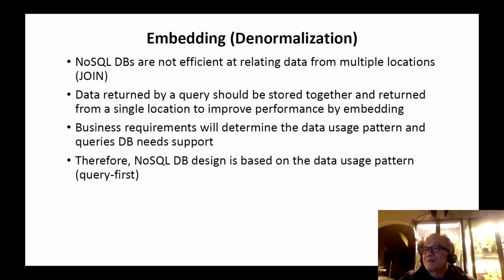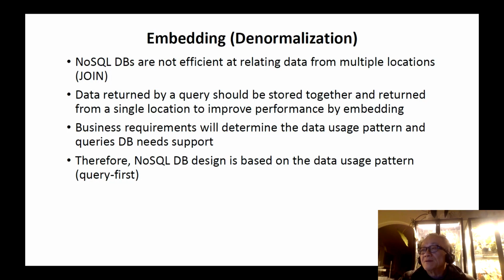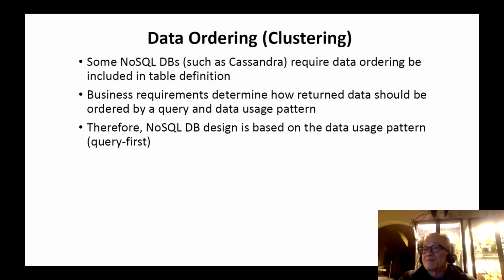Why is NoSQL DB Design Based on Queries